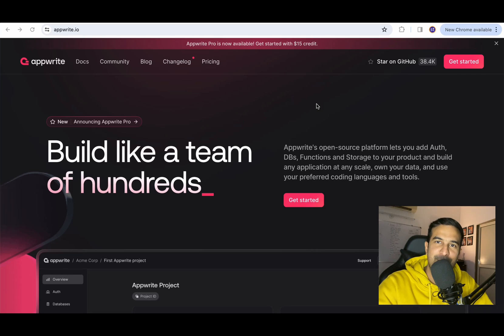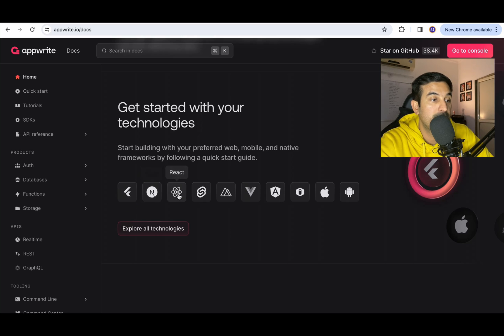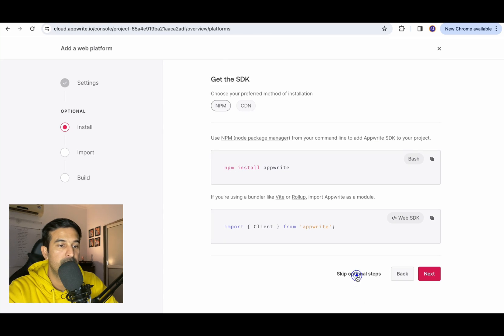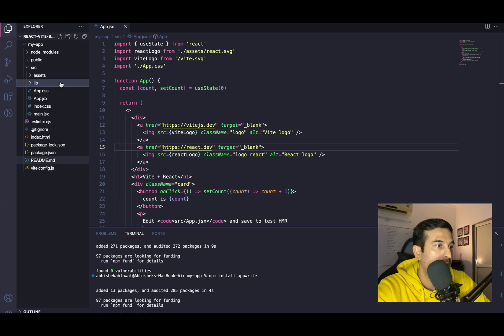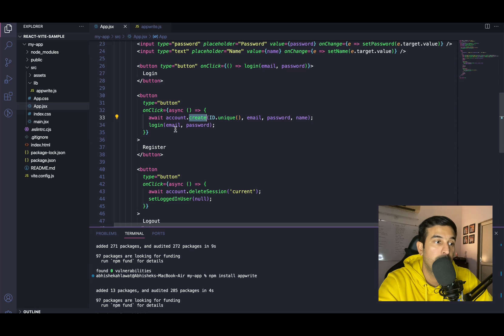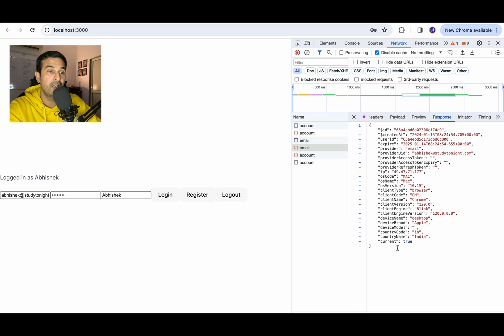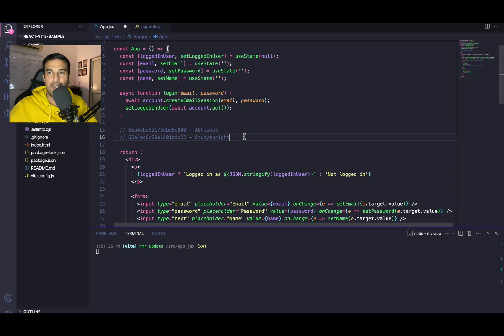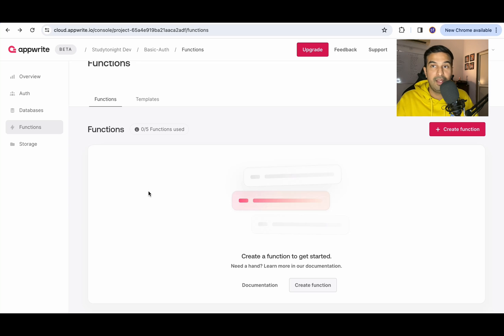Setup Auth in React App using Appwrite | React Tutorial S2 E1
I am starting the second season of our ReactJS videos with this video. In the first set of 24 videos, I covered all the basic stuff related to ReactJS, but now let's get into more advanced stuff.

I will cover different services in React projects, introducing you all to advanced techniques you should use in your React projects.

In this video, I have used the Appwrite service to set up a basic Authentication system in the ReactJS application. It is so simple to do so, that after watching this video, I am pretty sure that you will use this in one of your projects, in fact, I will use it more.

react interview question
reactjs interview question
reactjs projects